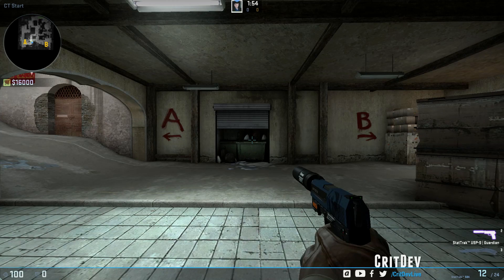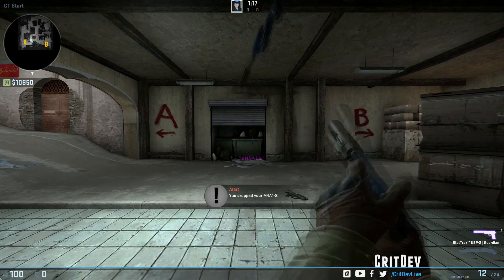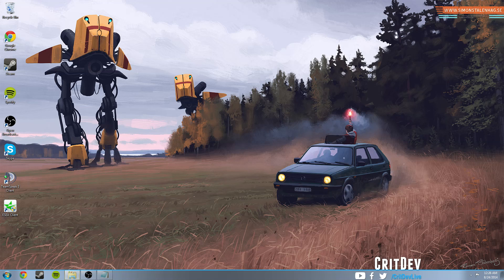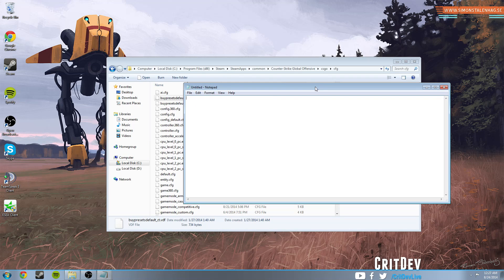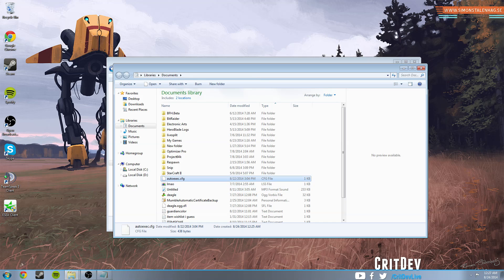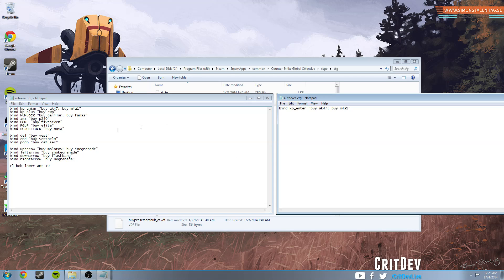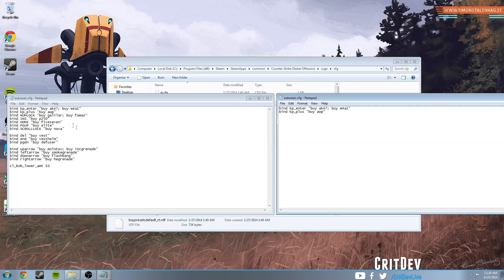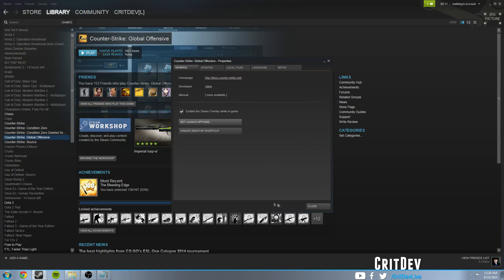How to Make Buy Binds in CS:GO (OUTDATED! NEW VID IN DESCRIPTION!)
Here's some links to help you out with buy binds:

Format for the notepad file: bind [key] "buy [item]"

To bind multiple items type this:
bind [KEY] "buy ITEM1; buy ITEM2"

You can use this to set up whole loadouts or one key for CT and T guns.

If you have any specific questions, don't be afraid to get ahold of me!